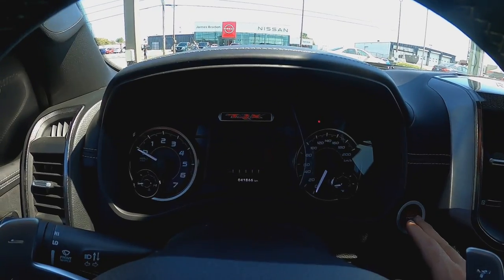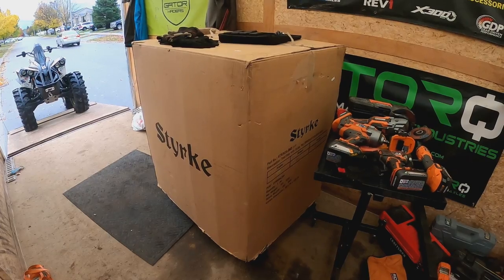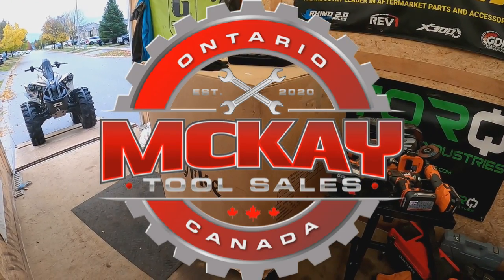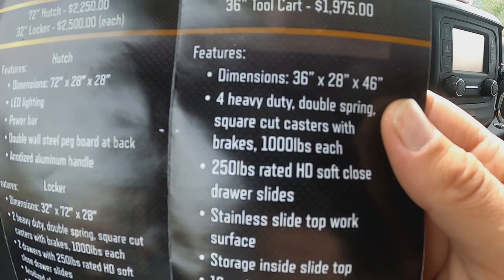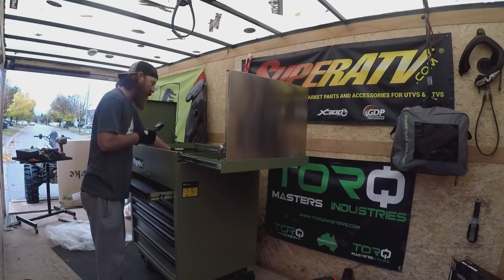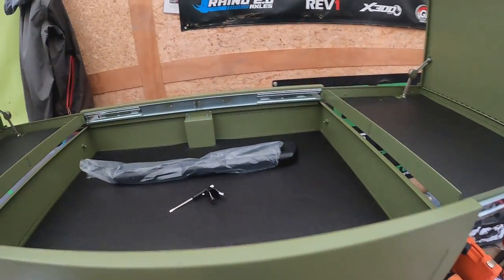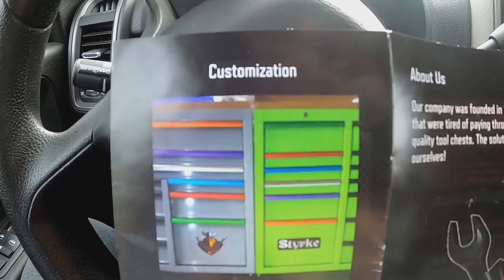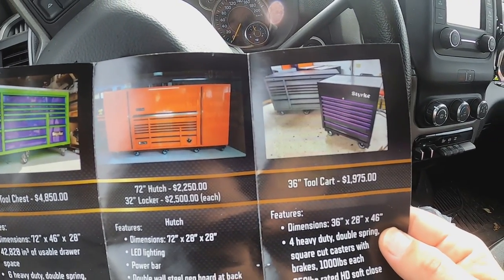Tool Cart & 72" Tool Chest Umboxing From Styrke Industries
After years of performing maintenance on the off-road units with tools scattered everywhere, the time has finally come to get organized. On this episode of ehTV we unbox my new Stryke Industries tool cart for the trailer,  followed by Stryke's 72" Tool Chest.
mckaytoolsales.ca